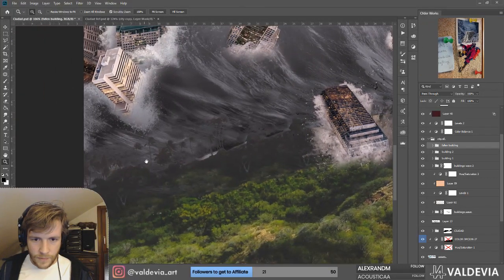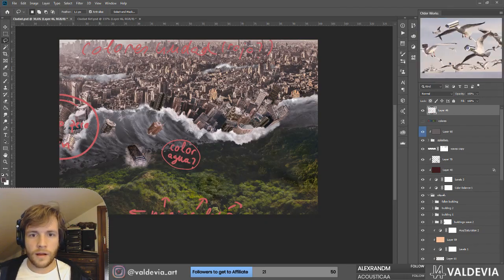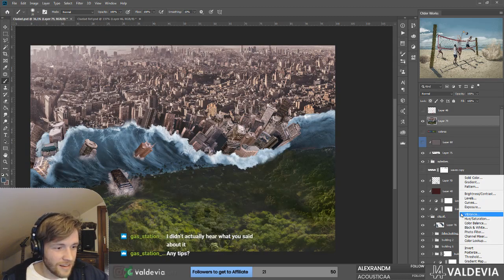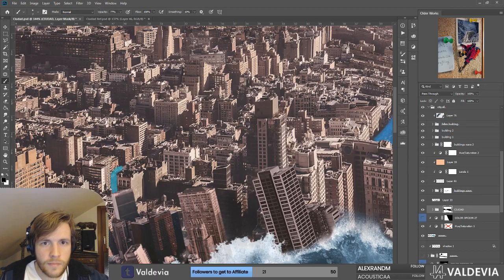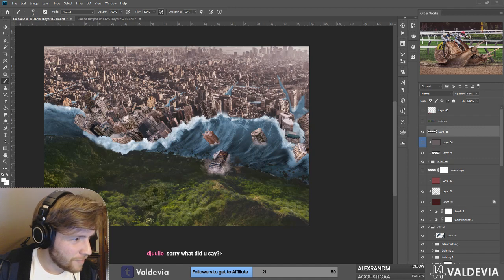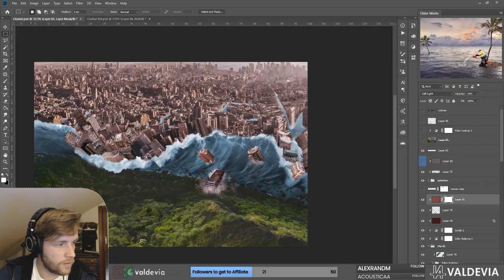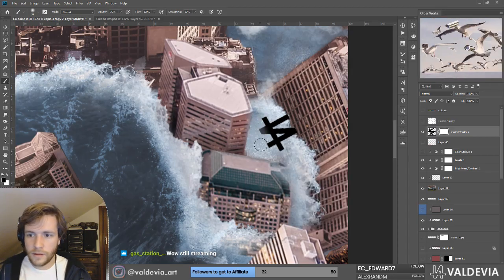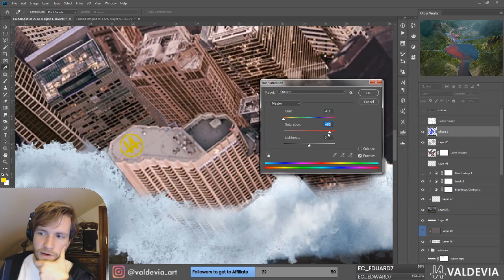Making a tsunami on Photoshop! April 17 2019